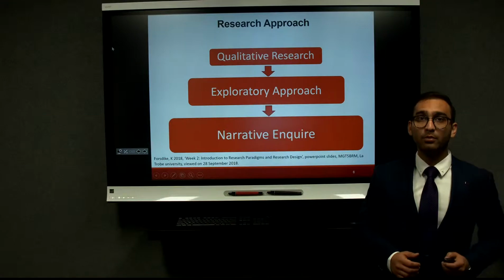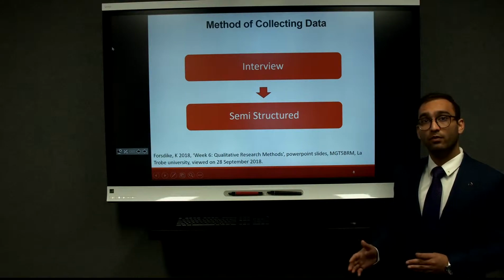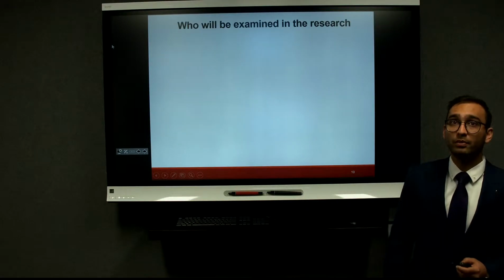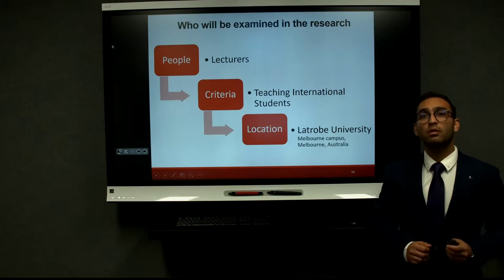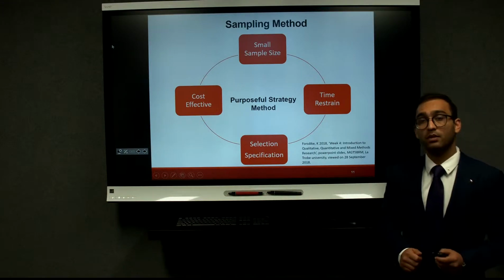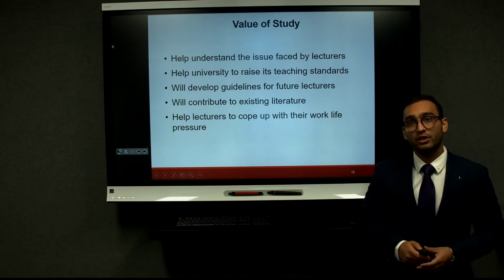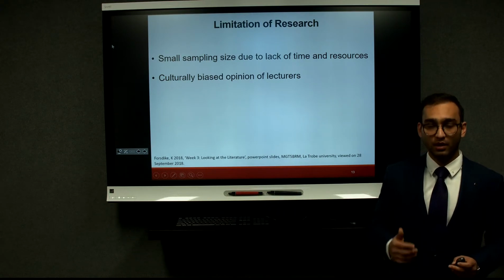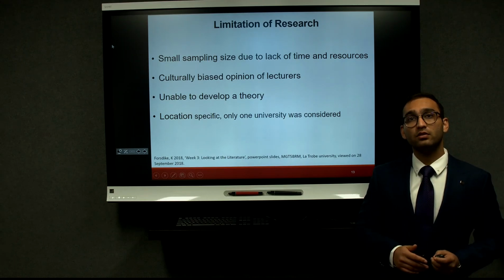Abhishek Aggarwal (17540657) BRM Presentation